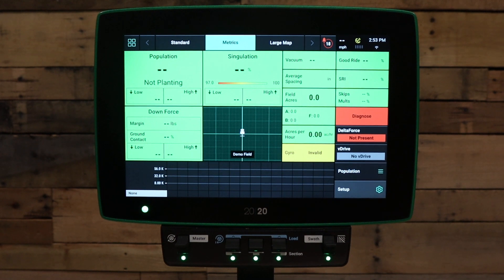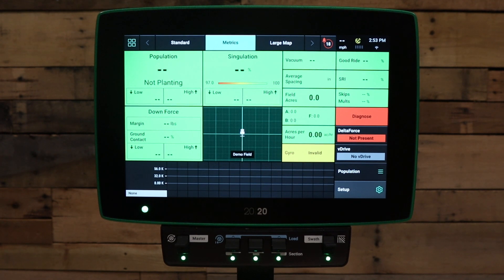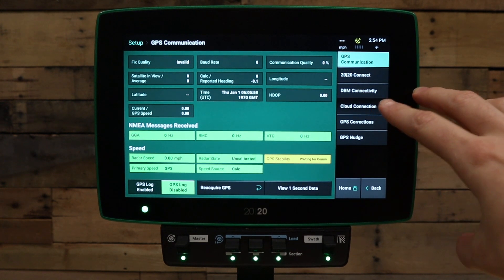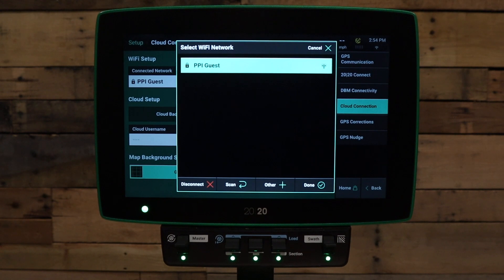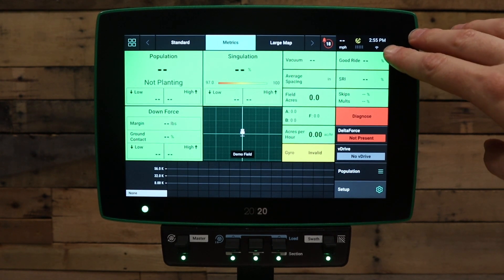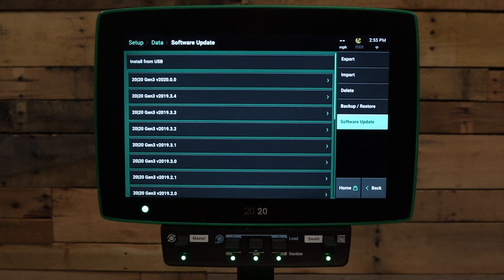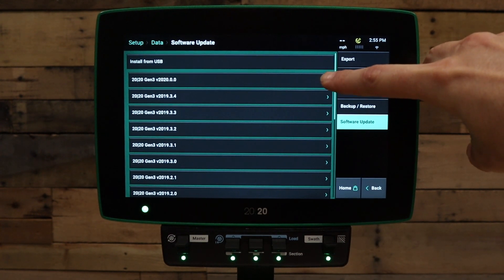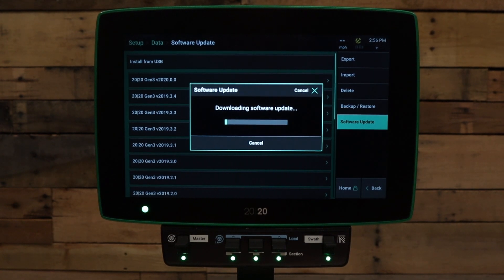20|20 Gen 3 - Updating Software Via Direct Download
Quick tutorial on updating the software on a Precision Planting 20|20 Gen 3 system via direct download from the cloud.